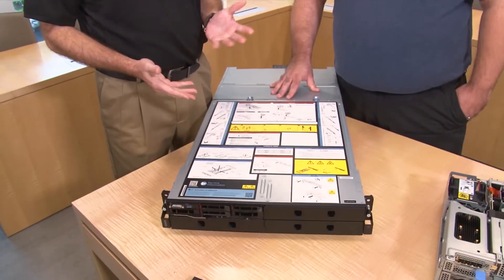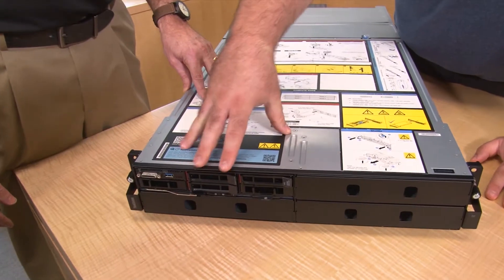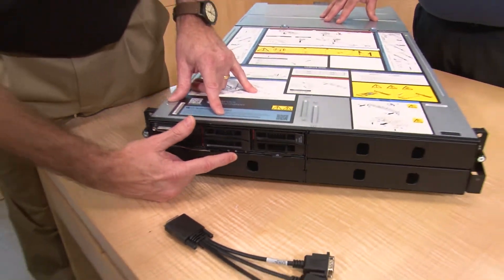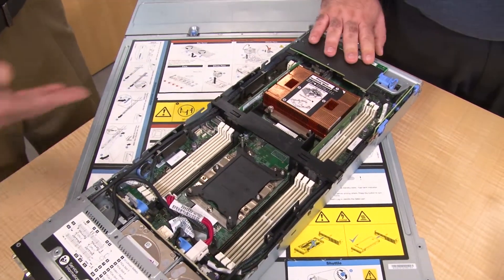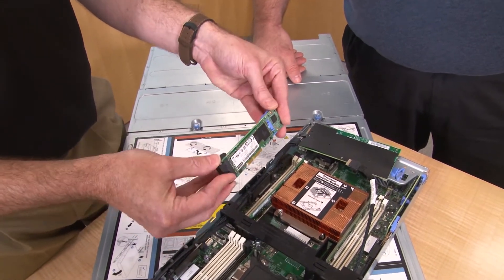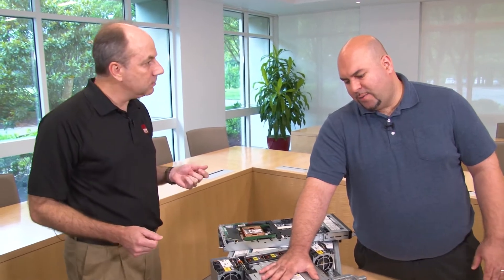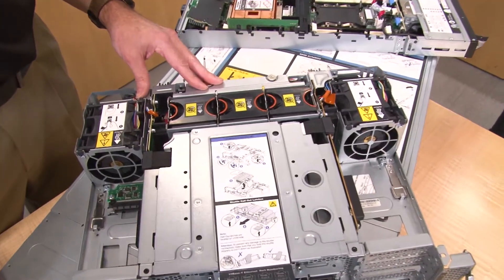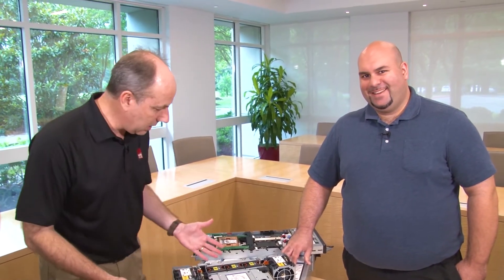Lenovo ThinkSystem SD530 Server Video Walkthrough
The Lenovo ThinkSystem SD530 is an ultradense and economical two-socket server in a 0.5U rack form factor. With four SD530 server nodes installed in the ThinkSystem D2 enclosure, and the ability to cable and manage up to four D2 enclosures as one asset, you have an ideal high-density 2U four-node (2U4N) platform for enterprise and cloud workloads.

In this Lenovo Press walk-through video, David Watts and Paul Scaini take you through the high-density server and describe the major components.

For more information about the ThinkSystem SD530, see the Lenovo Press product guide